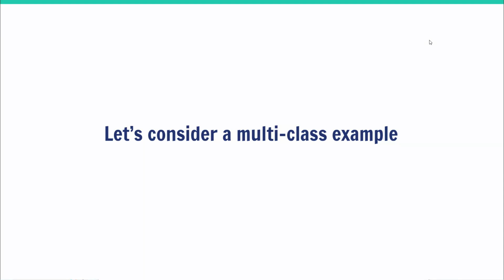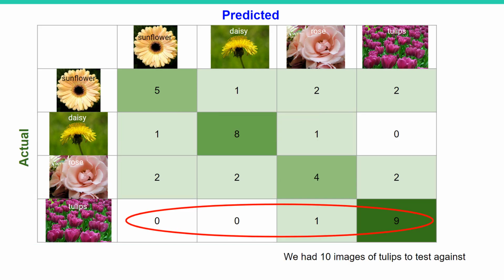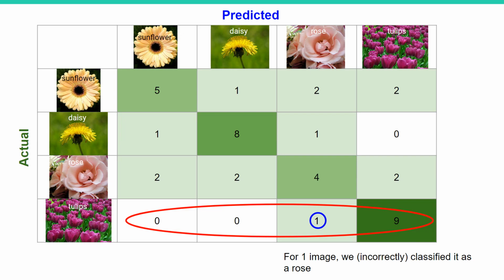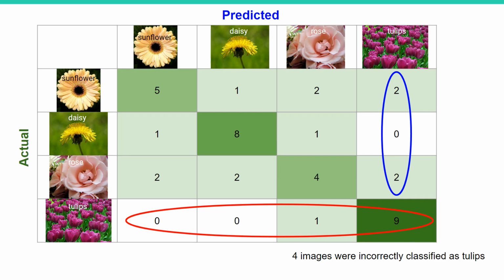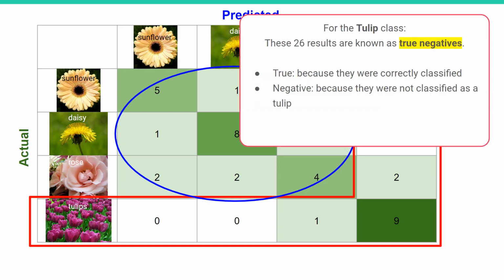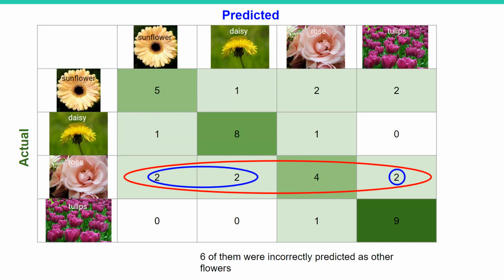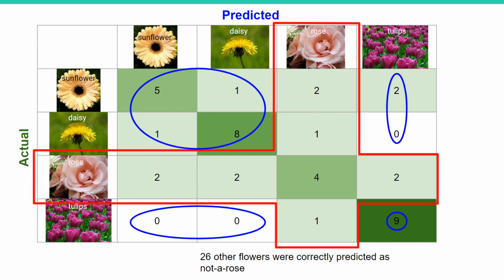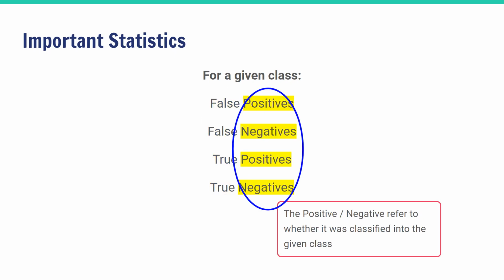Introduction to AI, Lesson 6.1 - Multiclass Confusion Matrix